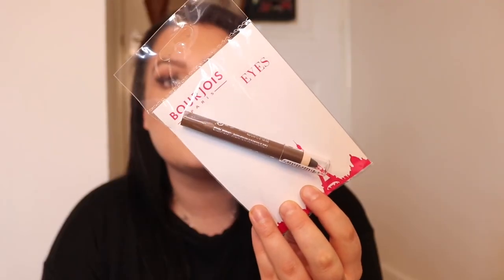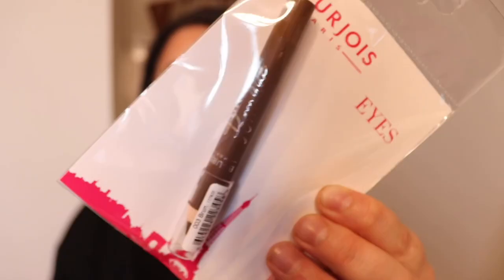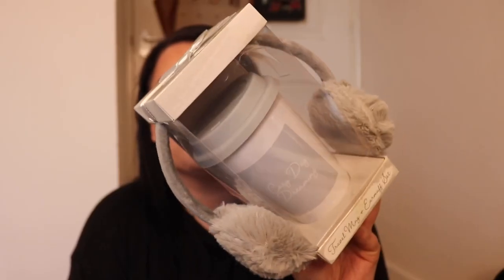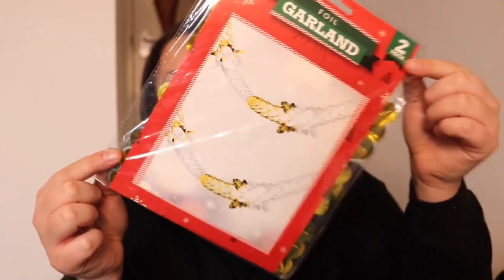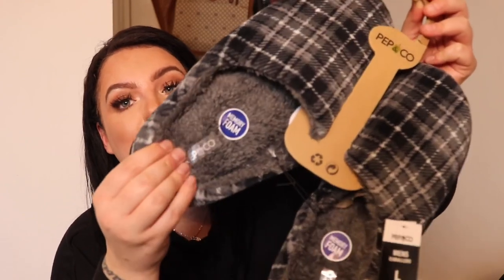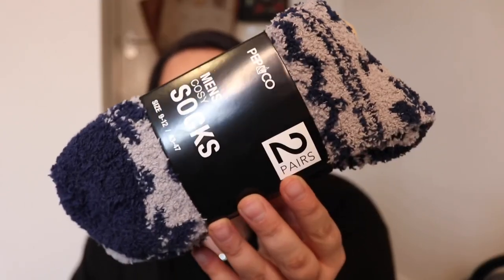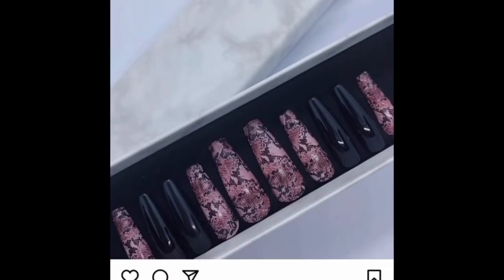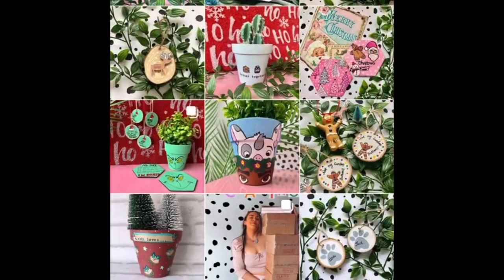HUGE POUNDLAND HIS & HERS CHRISTMAS GIFT GUIDE | HOW TO MAKE CHEAP GIFTS LOOK EXPENSIVE + GIVEAWAY!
Hey

Thank you for clicking on my video 💜

TO BE IN WITH A CHANCE OF WINNING ALL THIS IN THE GIVEAWAY THEN ~

WINNER ANNOUNCED THURSDAY 26th NOVEMBER 2020 💜

Small businesses mentioned ~

Small error the note book is £2 not £1